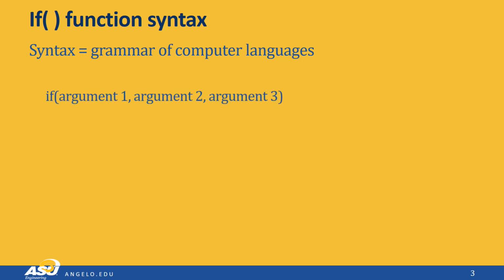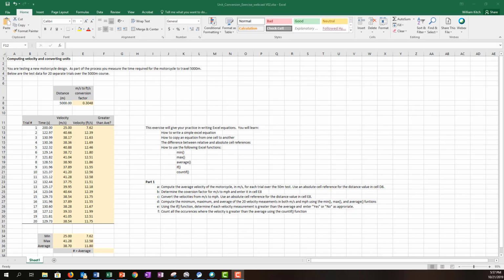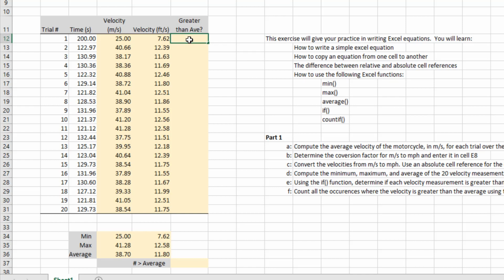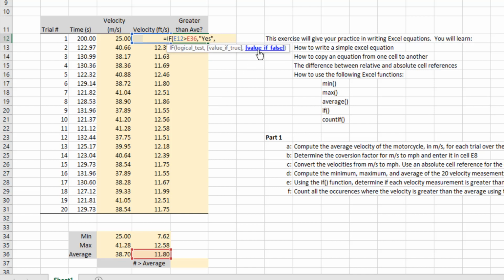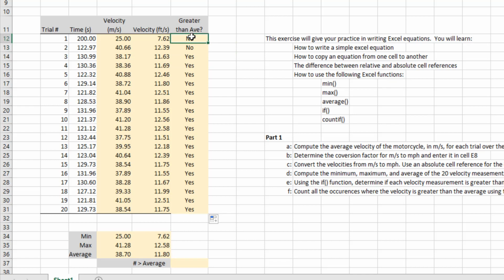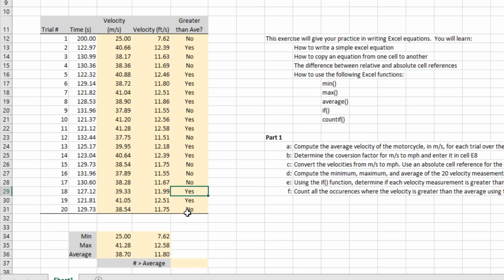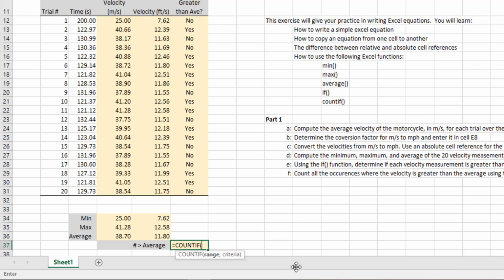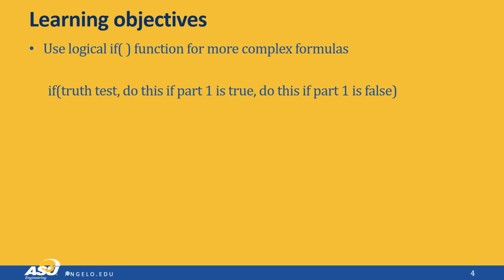ENGR1201 Excel Part 3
Intro to Engineering, Excel lesson part 2: using the logical if( ) function to make more complex equations